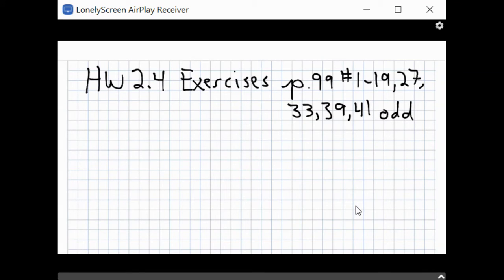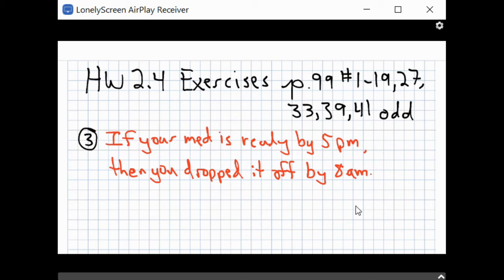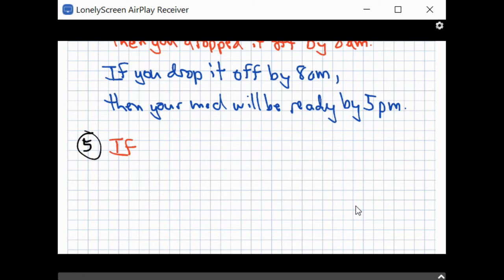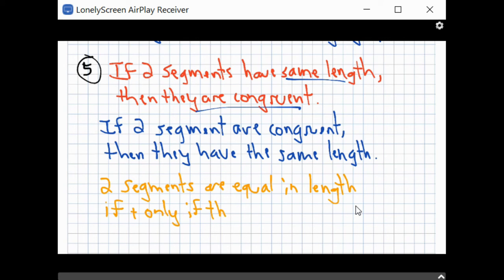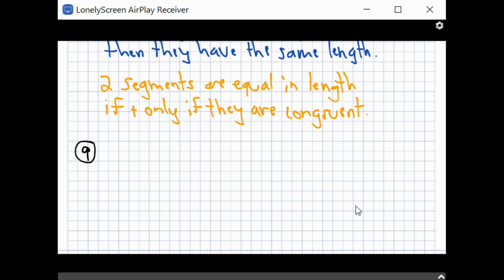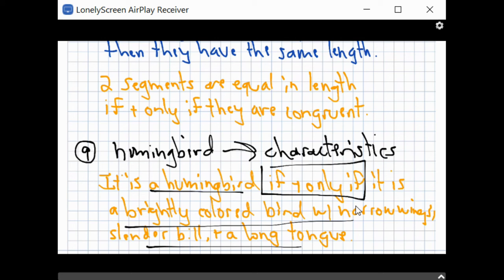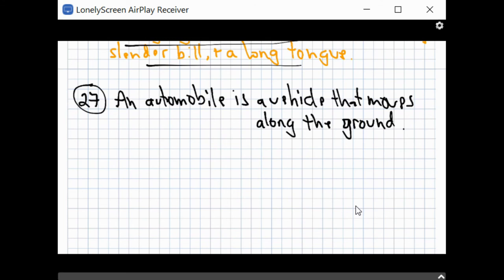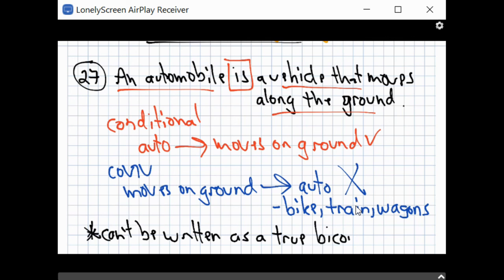HW 2.4 Exercises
HW 2.4 Exercises. Sample problems #3,59,27